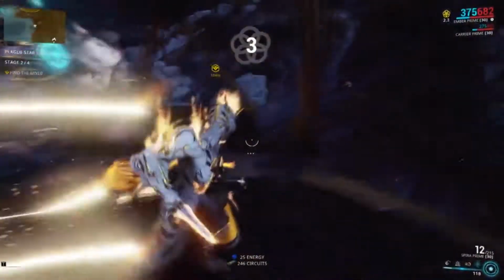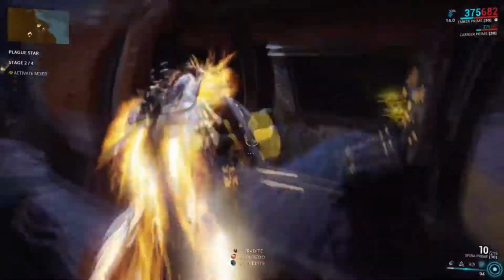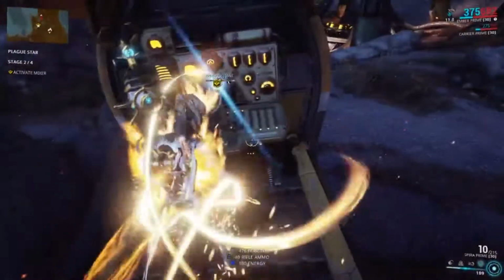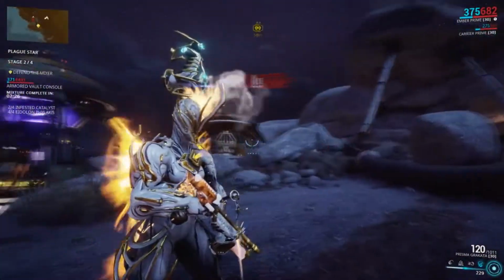Operation Plague Star Essentials | Warframe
What you need to know about Operation Plague Star in 10 minutes...